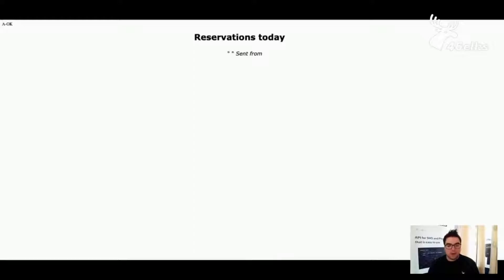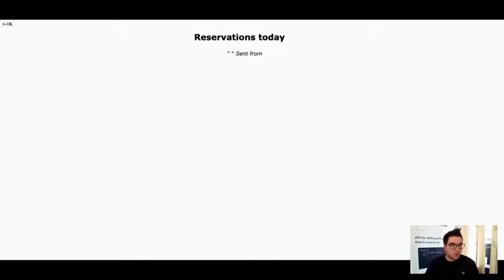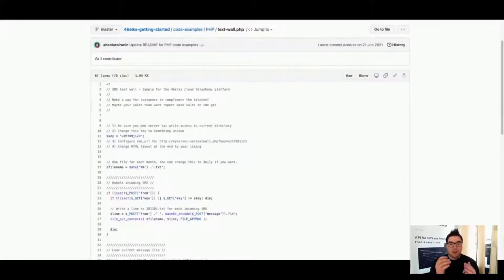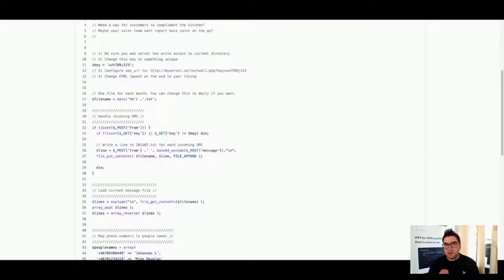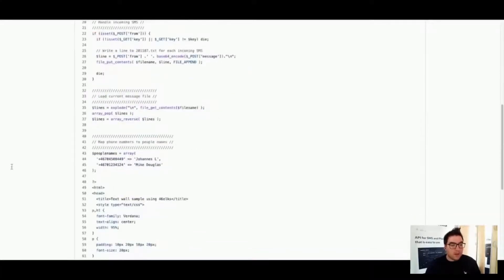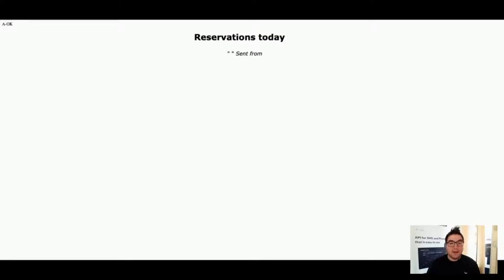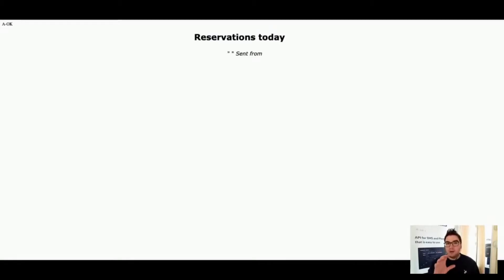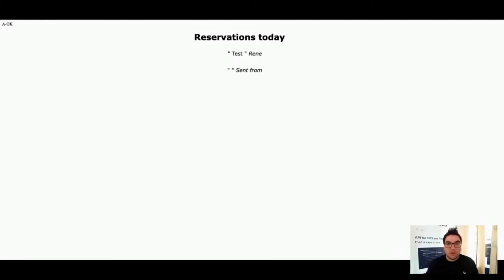Building a reservation system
Build restaurant reservation page under 10 minutes with us!
We want to build channels of communication with our customers and there are different ways to do it.
However we do it is always a good rule to keep things simple and easy to put in action, thus we suggest SMS as a "hello world" that will help us understand the needs and wants of our customers before opening up other channels.

You had scrolled so far down here? Oh so you must be interested to find out more about
Cool!
Well..
Welcome to our developer friendly API service! :-)
We make it easy for you to add custom telephony features that are perfectly suited to the way you do things – because sometimes ‘off the shelf’ just doesn't cut it.
You can use 46elks for:
👉Sending SMS text messages
👉Receiving SMS to your applications
👉Sending & receiving MMS pictures
👉Controlling incoming and outgoing telephone calls with code
👉Building interactive voice sessions
And other telephony features.